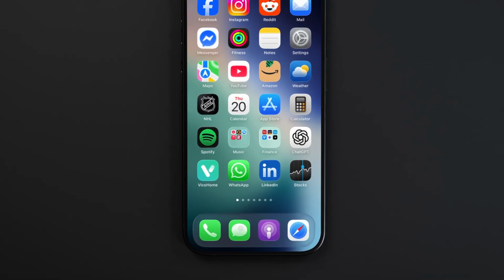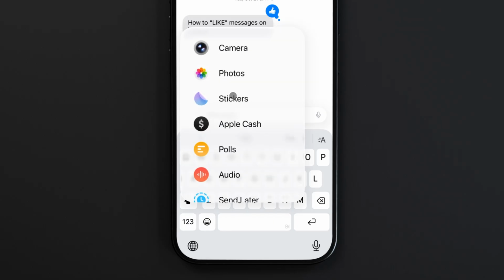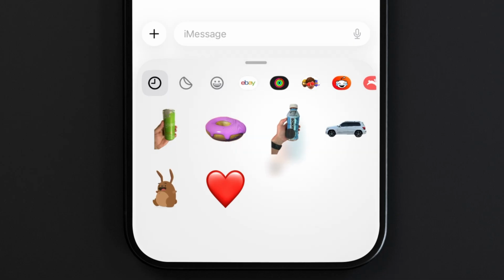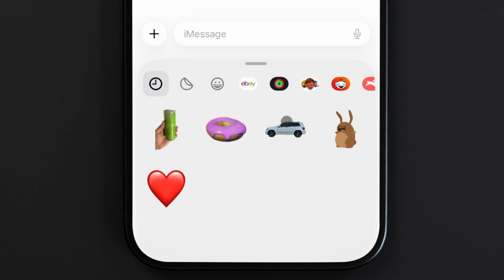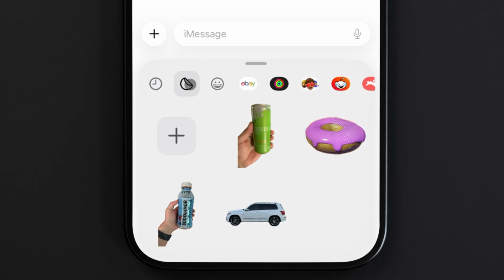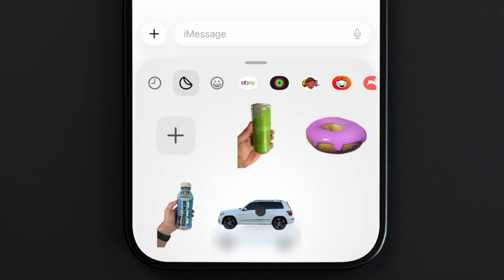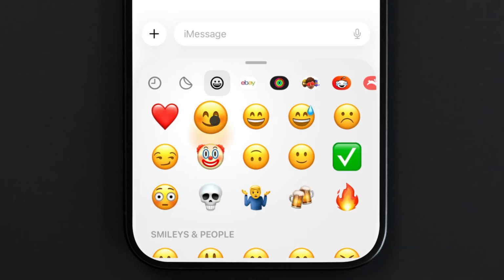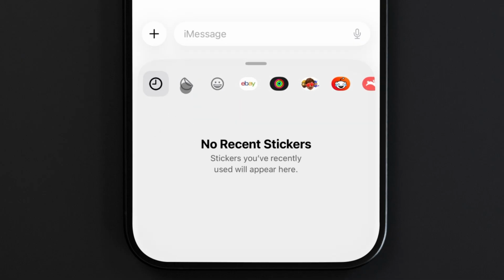How to Delete Stickers on iPhone (Quick & Easy Guide)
iOS stickers are fun but how do you remove stickers from your iPhone? In this quick tutorial, I’ll show you where your stickers live in Messages, how to remove unwanted stickers, and how to clean up your sticker drawer so only the ones you use stay visible.

Our favorite setup:
• 2TB SSD Hard drive